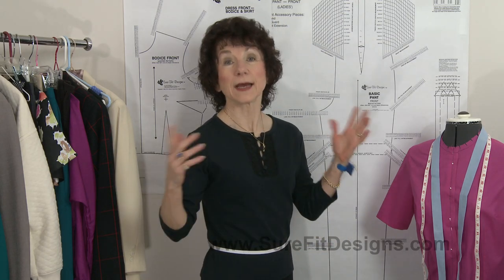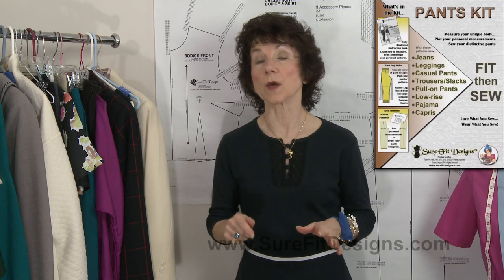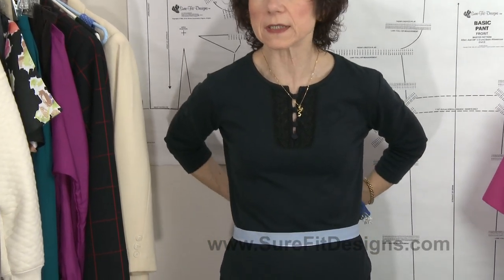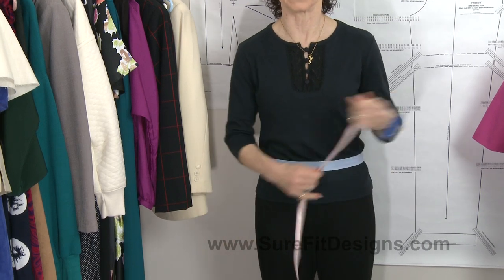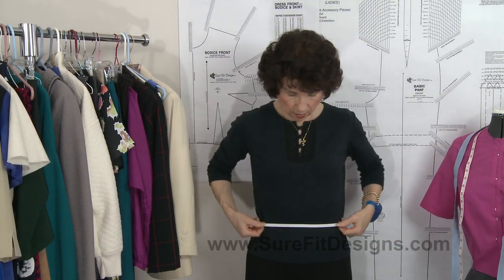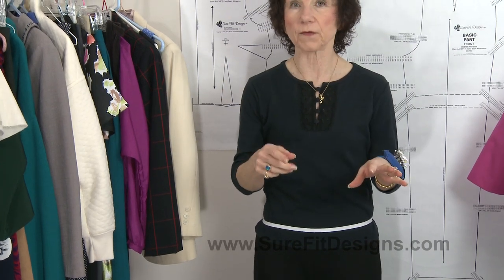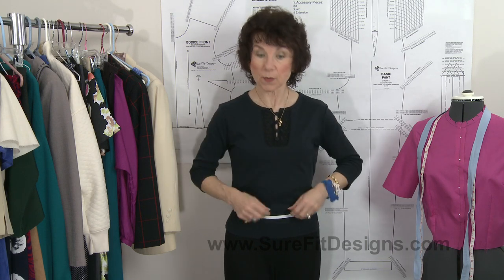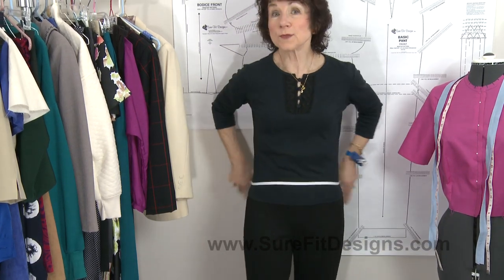Where's My Waist? with Glenda the Good Stitch & Sure-Fit Designs™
Do you struggle to find your correct waist level and position?  Does it sit above or below your belly button?  Follow Glenda the Good Stitch as she explains different shapes and positions and how best to find your waist level.
- Sure-Fit Designs™ provides an easy fitting, designing and sewing system that allows you to blueprint your body shape and size using your exact measurements, which results in a personalized sloper fit.  See how simple and easy it is. Learn how the Sure-Fit Designs™ fitting and sewing system can benefit you to achieve a well-fitting sewing pattern for pants, blouses, skirts, dresses, jackets, shirts, children’s wear and men’s pants. you’ll find free sewing and fitting assistance with complete instructional content.  Sure-Fit Designs™ provides free educational resources including an Article and Video Library of valuable designing, fitting and sewing techniques. The Sure-Fit Designs™ fitting system is based on your body shape and circumferences.  The master patterns range from 28” to 62” (71 cm – 157.5cm) in your bust and hip area. Your body blueprint will fit; the resulting patterns will fit.
is our streaming video platform for all Sure-Fit Designs DVD tutorials as well as our Design and Sew Alongs.

Join the Sure-Fit Designs Community - receive up to 4 free getting-started gifts.